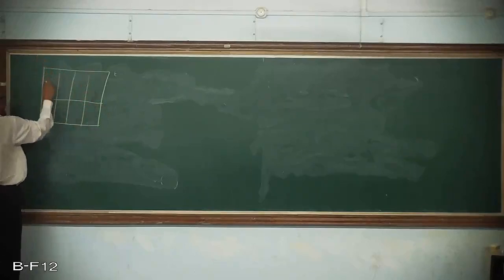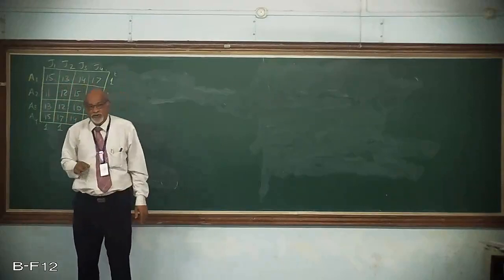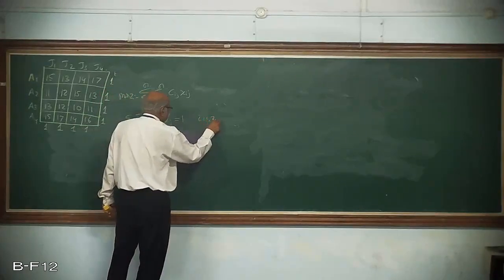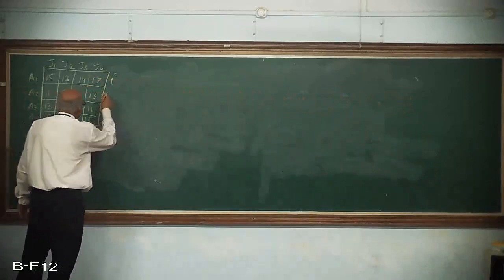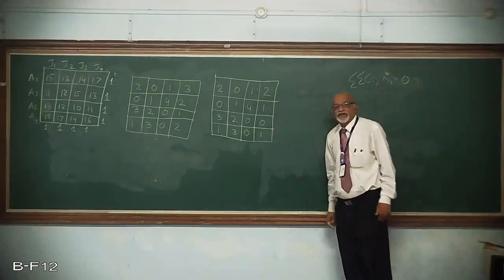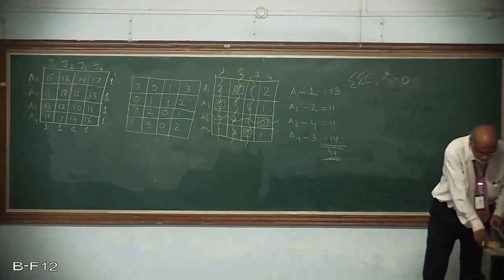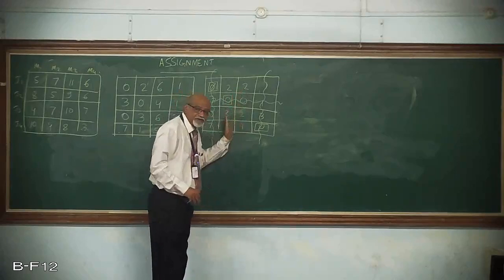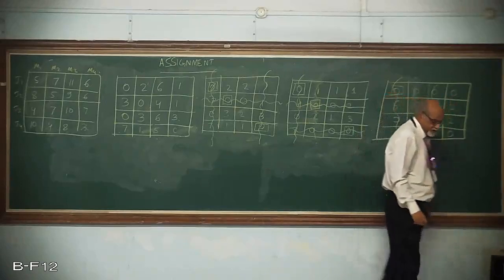OR (16ME663) Assignment Method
Assignment method _operations research